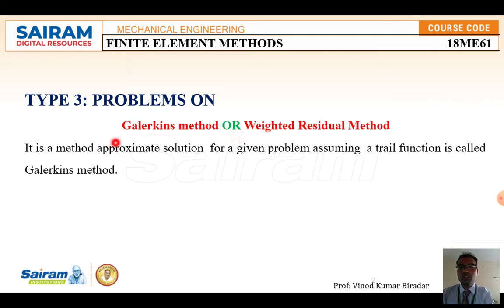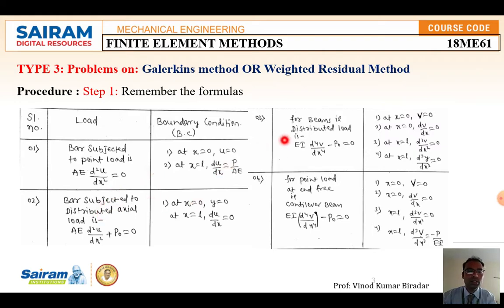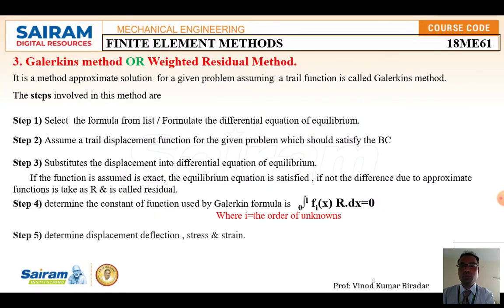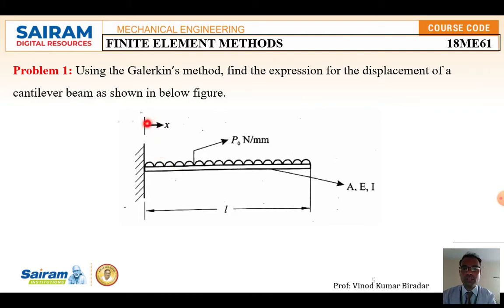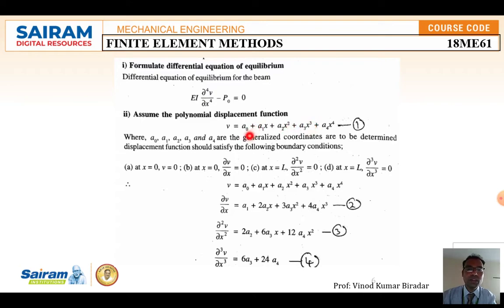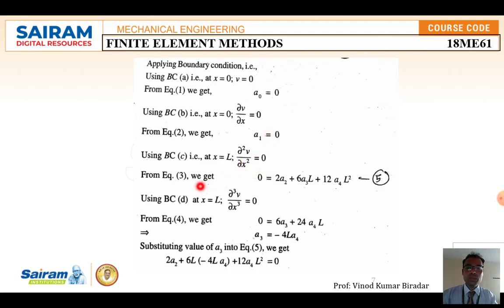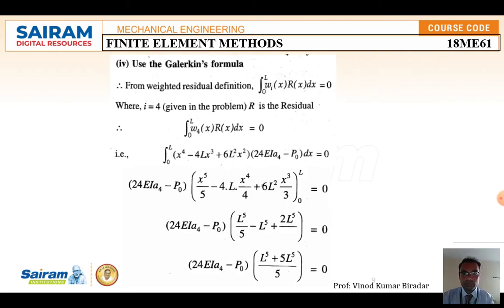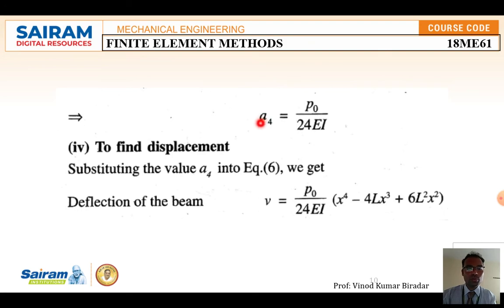Lecture Video 16 18ME61 Module 1 Galerkin Method Problem 1 Vinod Biradar